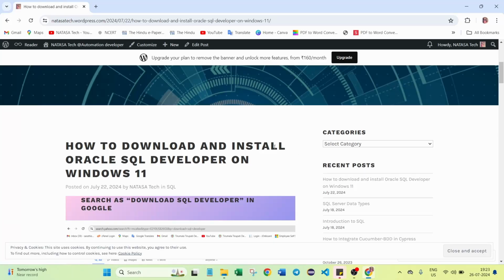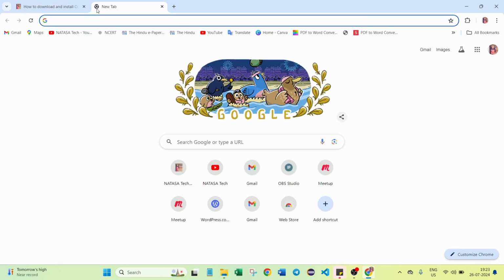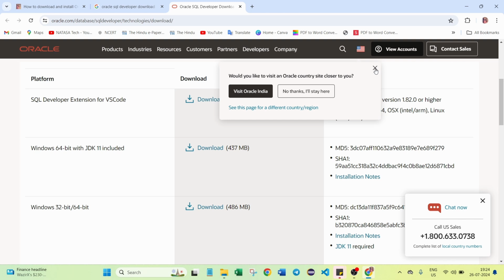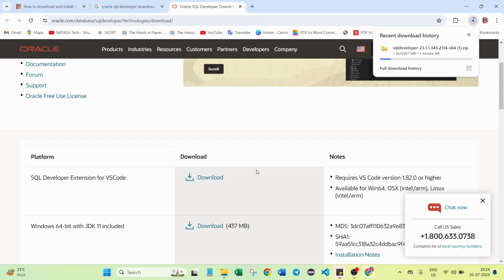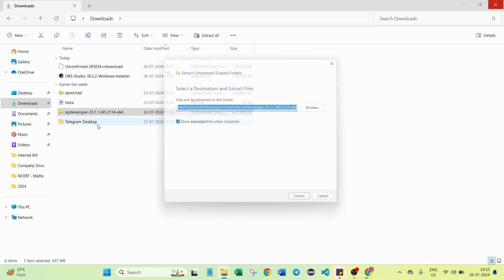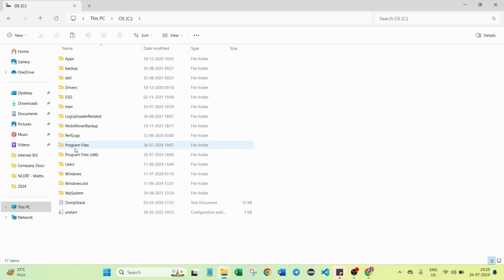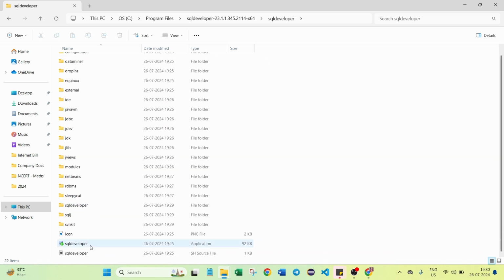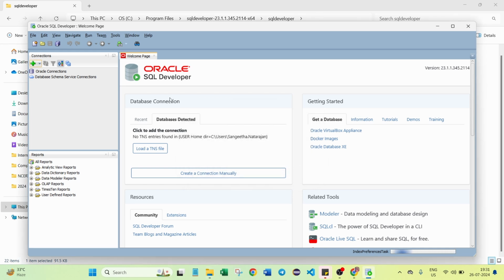SQL # 2 | Oracle SQL Developer Download and Installation | NATASA Tech